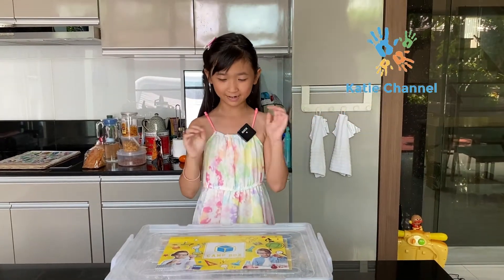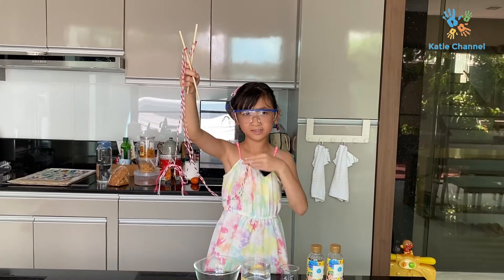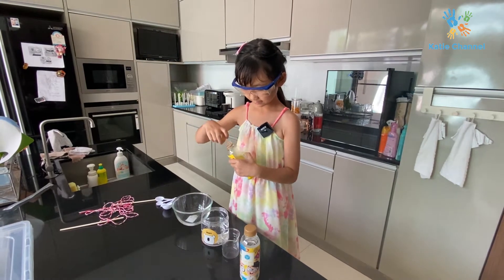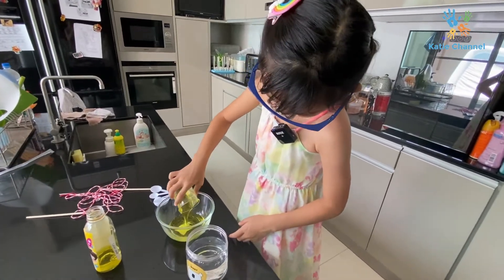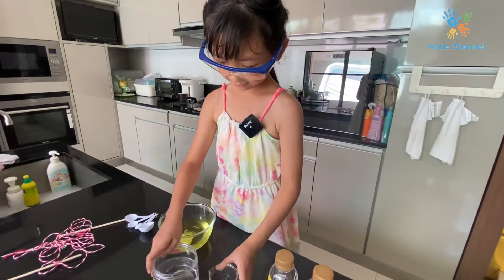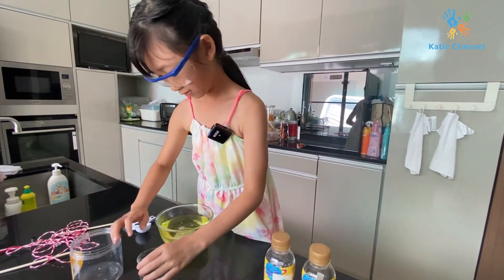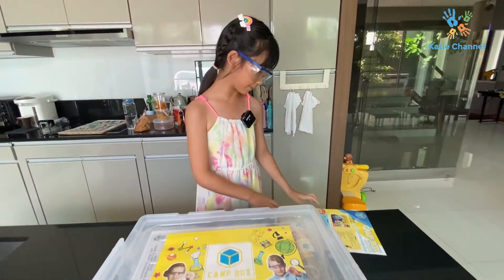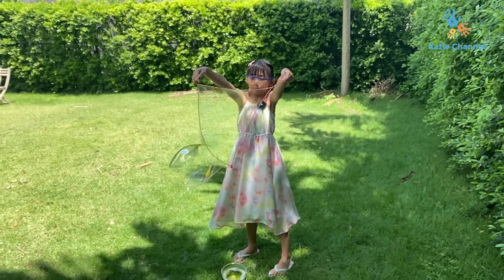Katie Channel - Little Scientist #1 - Big bubble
Katie invite you to become a “little scientist” experimenting “The Big Bubble”